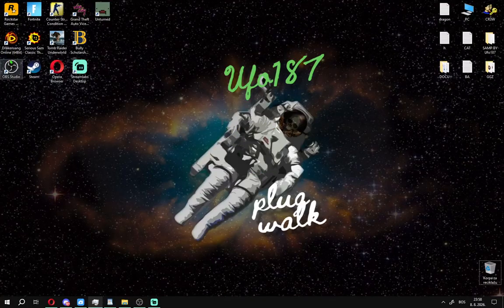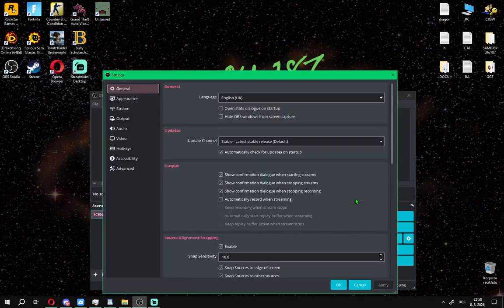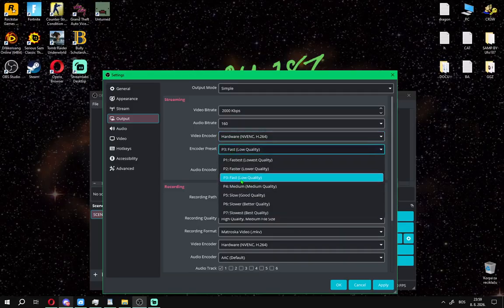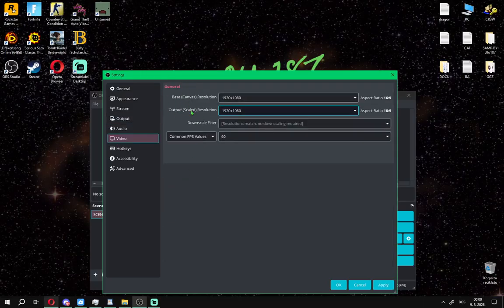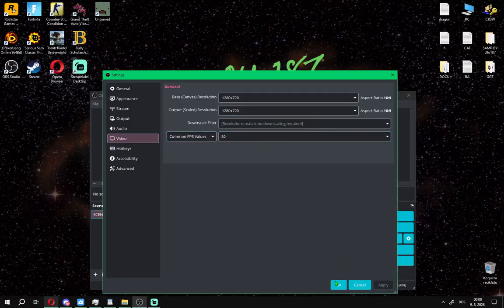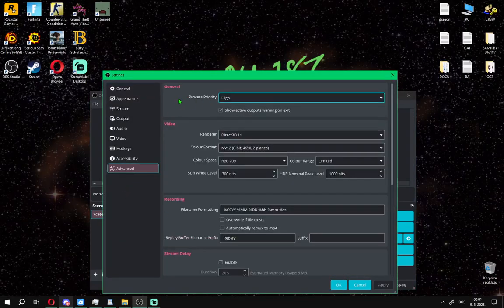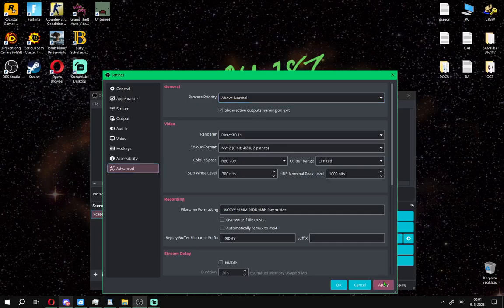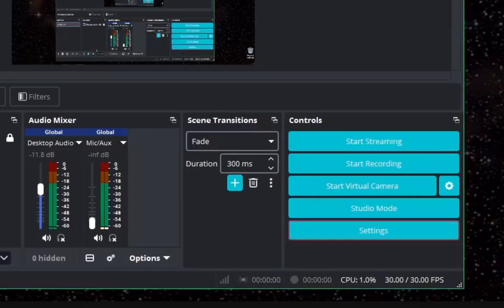How to Fix OBS High CPU Usage – Reduce CPU Usage & Lag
Is OBS Studio using too much CPU and causing lag, stuttering, or recording issues? This step-by-step guide covers practical ways to reduce OBS CPU usage, improve performance, and help achieve smoother recordings and streams on Windows 10 and Windows 11.

Ufo187 is your destination for OBS Studio tutorials, PC performance fixes, Windows troubleshooting, and practical technology guides.